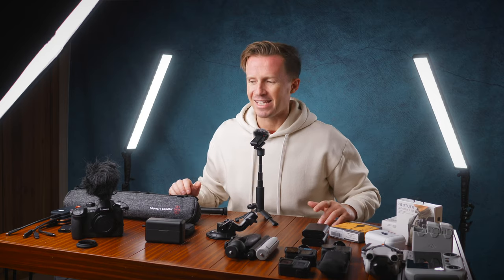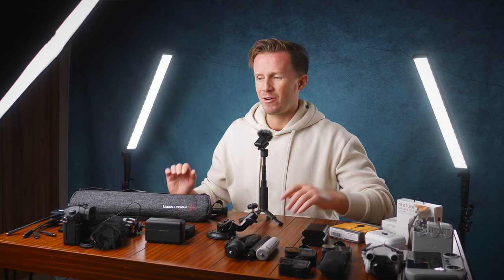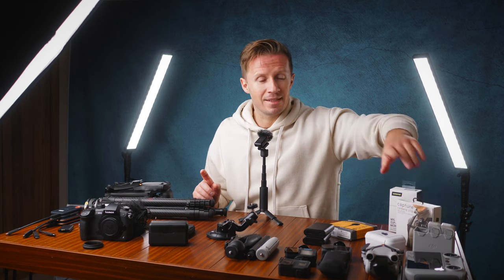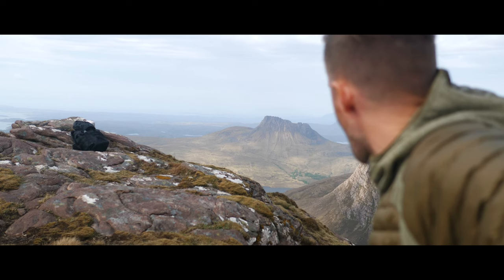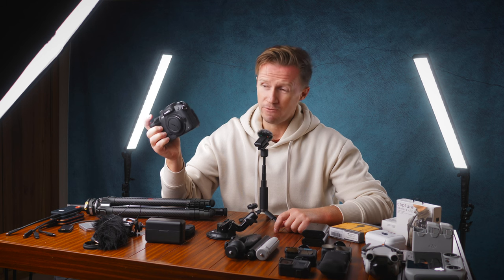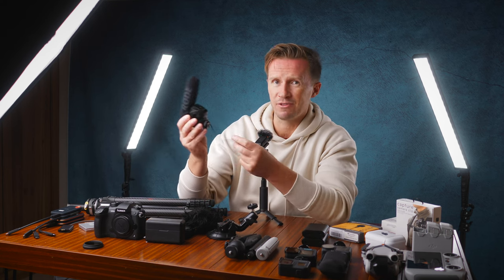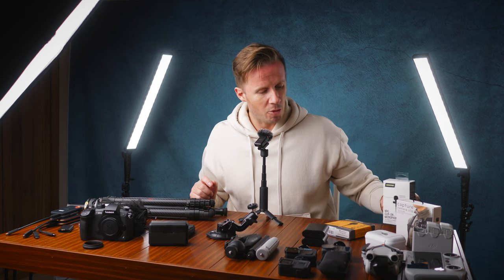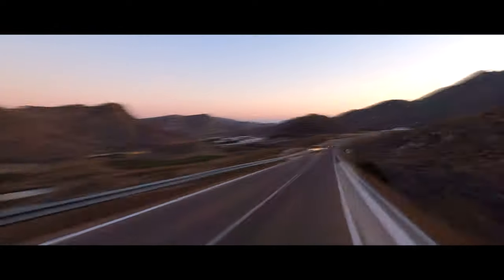BEST TRAVEL FILMMAKING AND CAMERA GEAR FOR 2023/2024?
Let's talk gear for a minute. Here is our breakdown of the best gear we use to make our content.